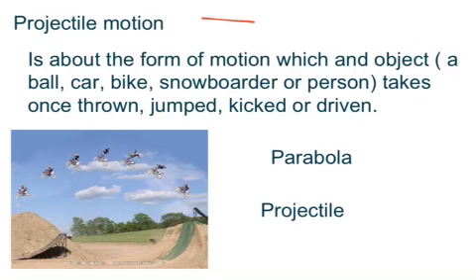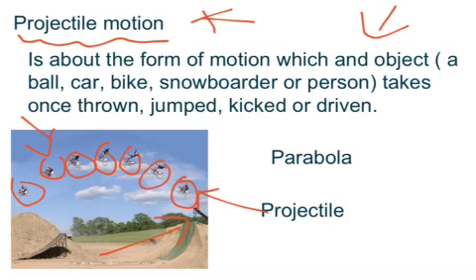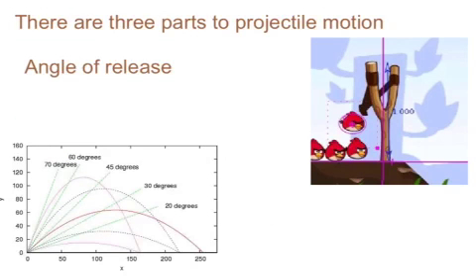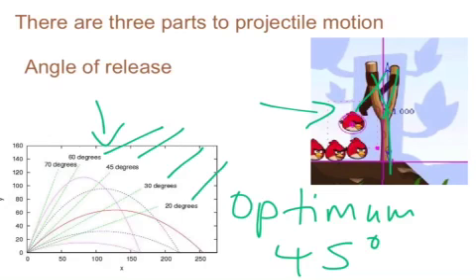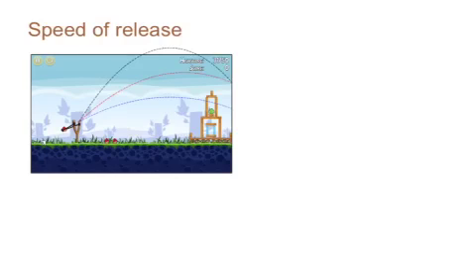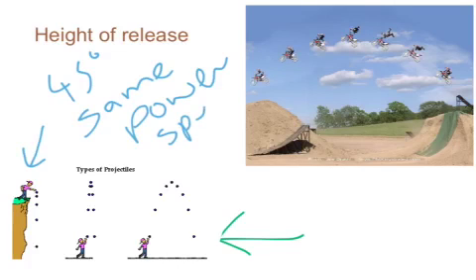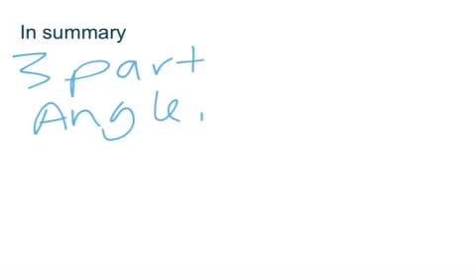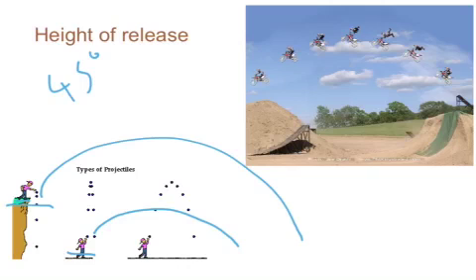Projectile motion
Flipped classroom video on projectile motion